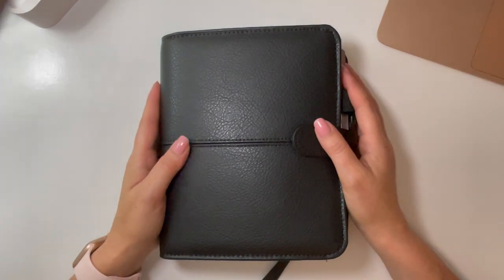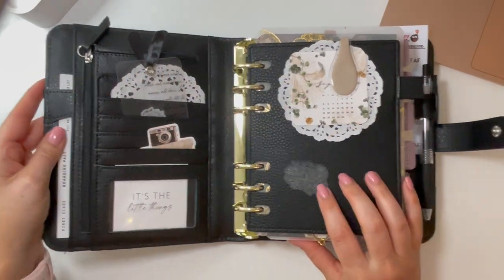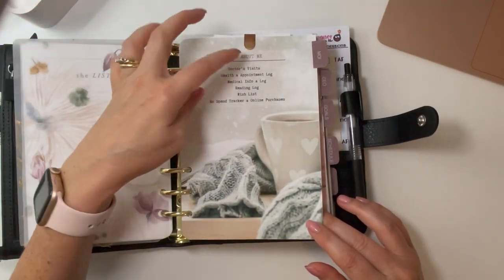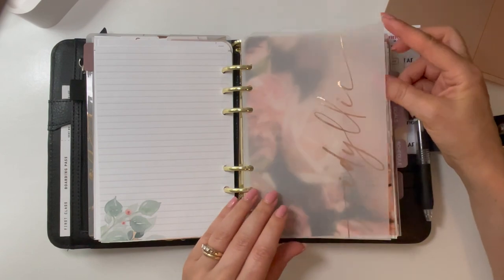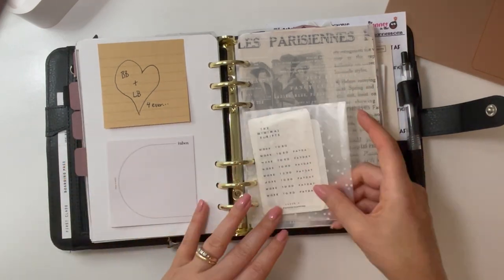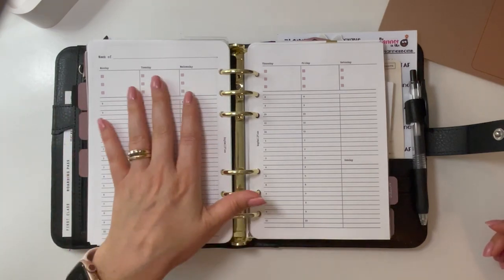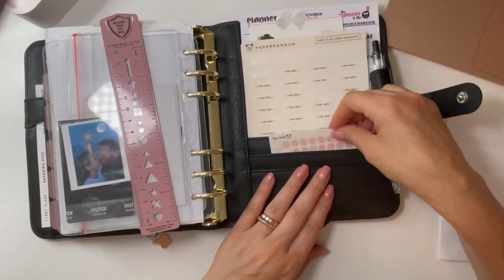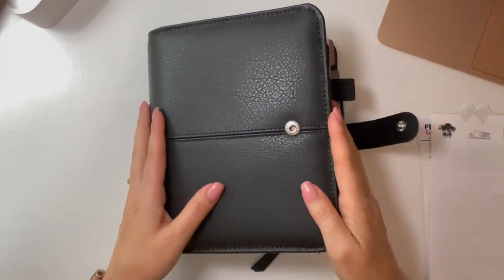Detailed Flip of my Franklin Covey Compact!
Hi everyone!

Here's a detailed flip of my FCC! It's taken me some time to get my compact to where it is today and I'm loving it.
I hope you find this enjoyable.

Shops linked below. If I missed anything let me know!

JanesAgenda.com/discount/buysellplan15

Vintage Journalling Cards:
(you can also visit her shop via her IG)

White Etched Task Cards (contact her for custom):

Planner tabs:

Vintage Paper Set:

Home Management Bundle PW:

PAPERTESSDESIGNS The Inbox and The List PW:

PAPERTESSDESIGNS The Grid Notes PW: